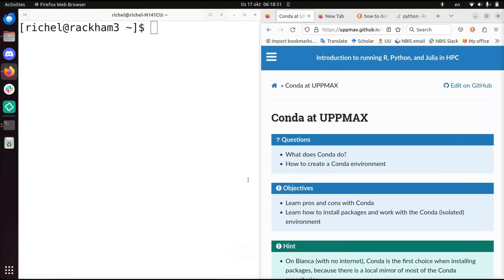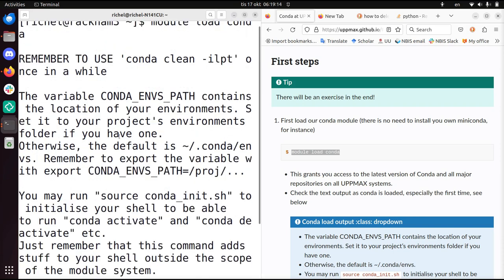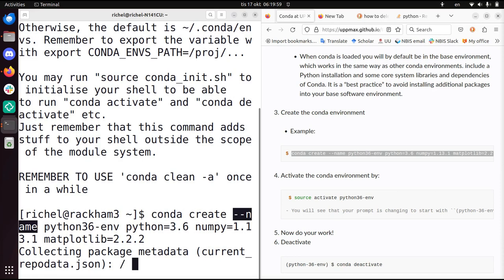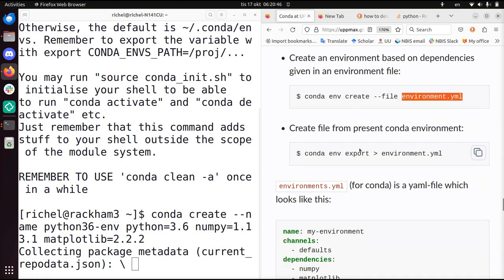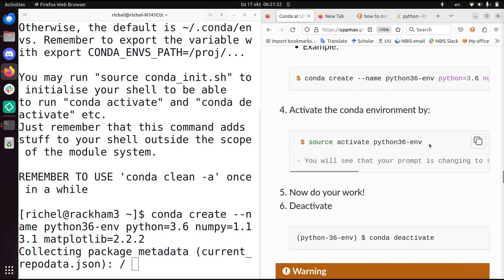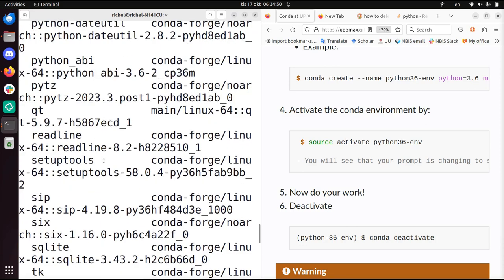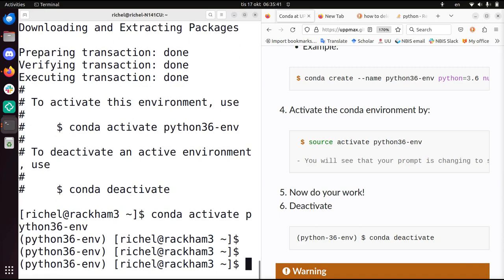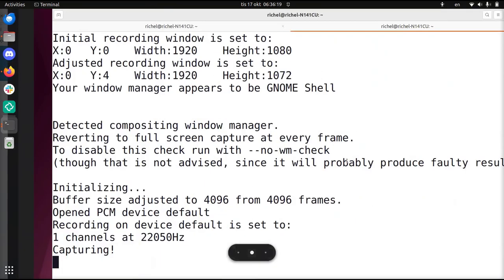How to use conda on the Rackham UPPMAX HPC cluster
Here I show how to use conda on the Rackham UPPMAX HPC cluster. Do this in an interactive environment :-)